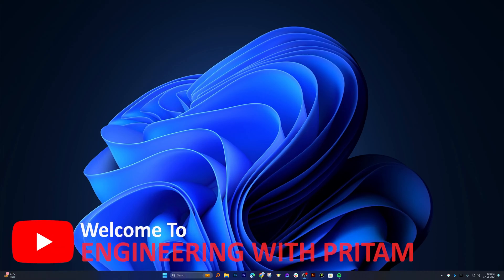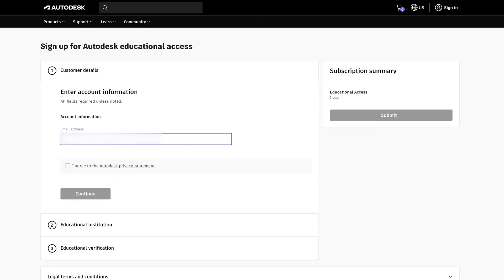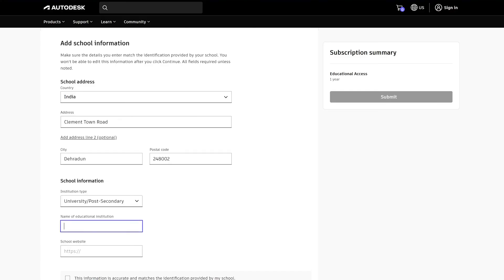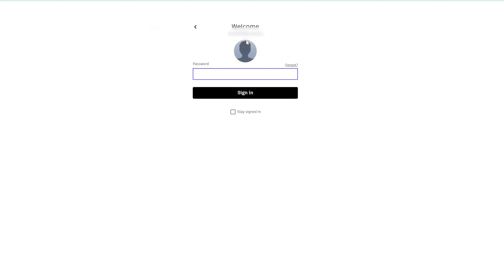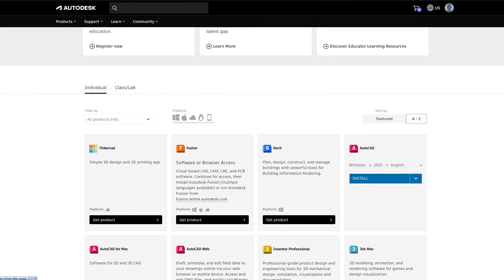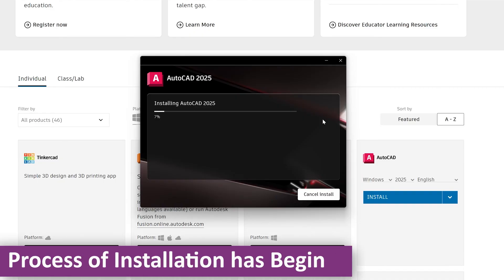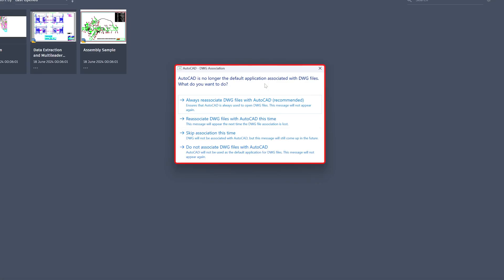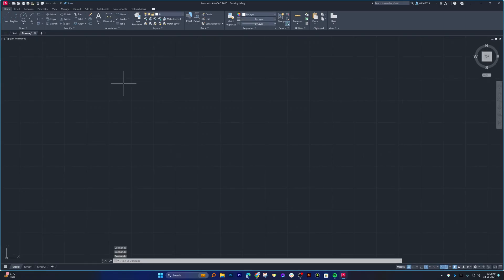Download AutoCAD 2025 for Free - Complete Installation Guide with Student License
In this video, we'll show you how to easily download and install AutoCAD 2025 for free using a student license. Perfect for students, educators, or anyone interested in design, our guide makes it simple to access AutoCAD's newest features. Join us to explore professional drawing and design at no cost, with straightforward, step-by-step instructions.

📌Timestamps📌
00:00 Introduction
00:14 Opening Internet Browser and Searching for Autodesk Student
00:44 Creating an Autodesk Account
02:16 Signing In and Accessing Available Software
03:03 Downloading and Installing AutoCAD 2025
04:31 Initial Setup & Launching AutoCAD 2025 for the First Time
06:00 Final Thought